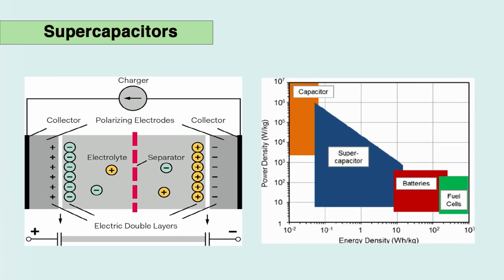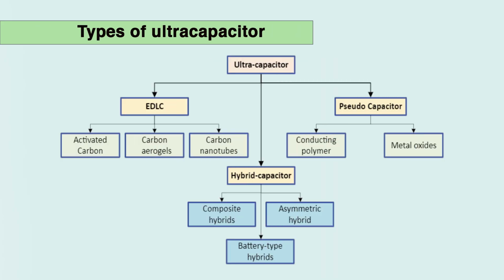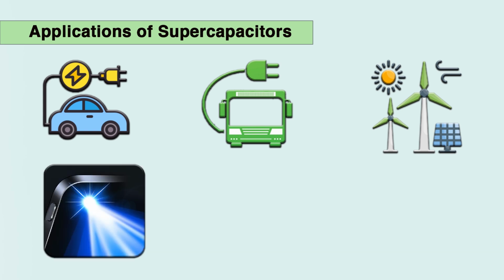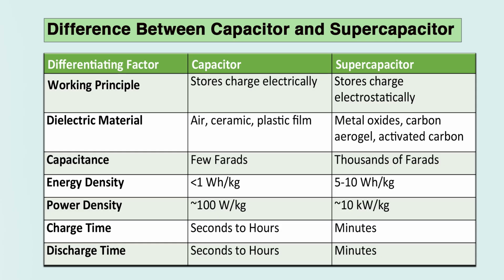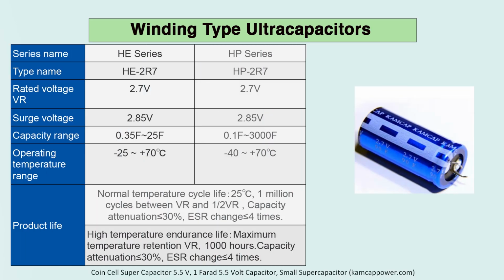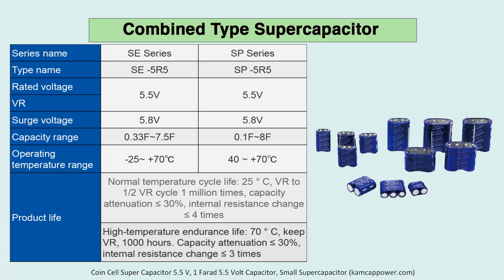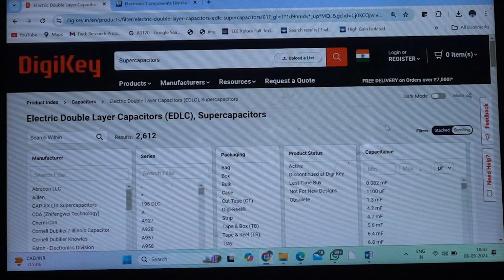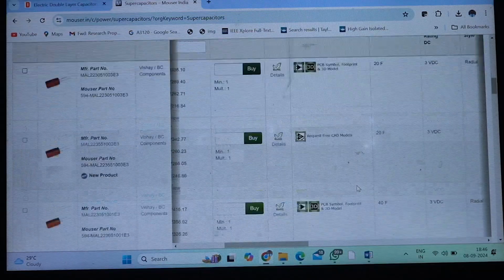Lecture 19 Ultracapacitor and Flywheel